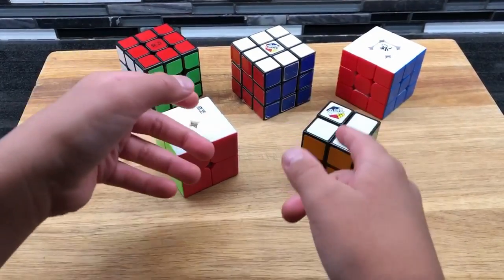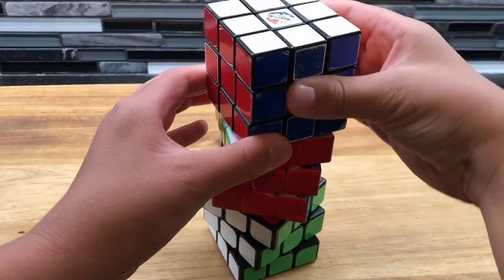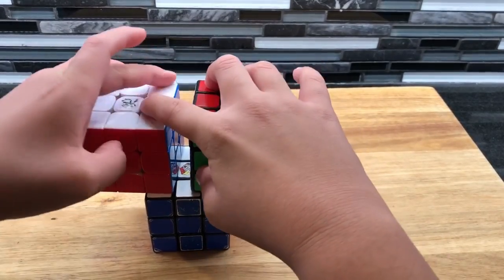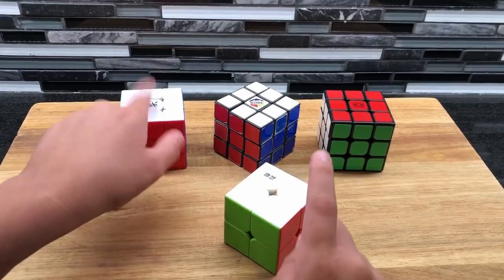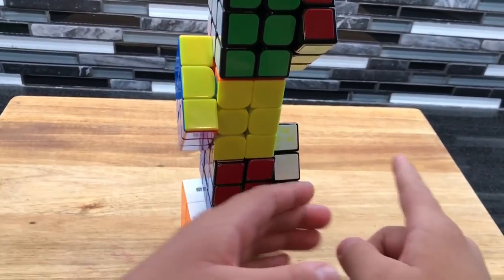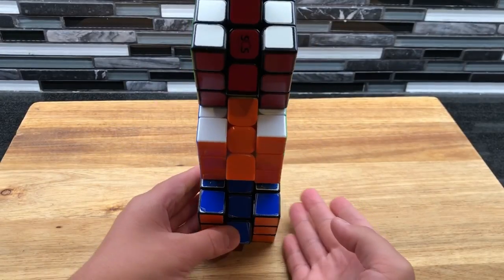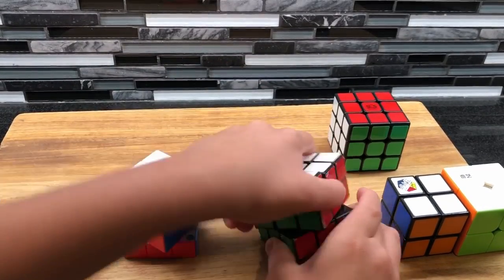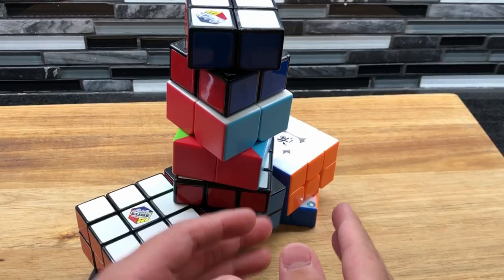Top 5 Best Ways to display Rubik's Cubes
Today I'm going to show you the top 5 best to neatly stack cubes.